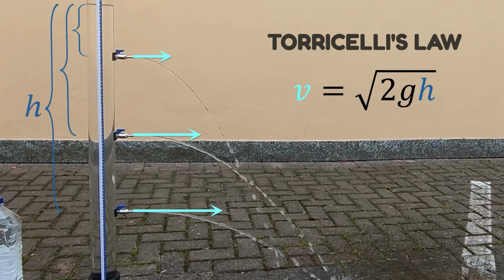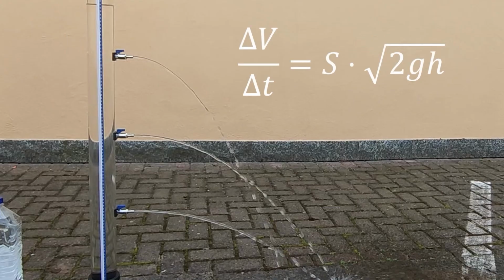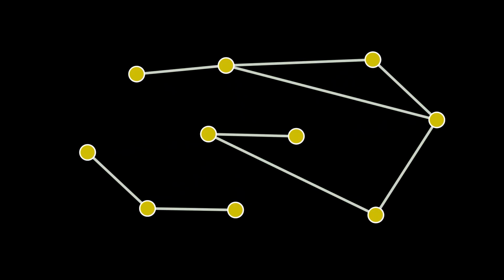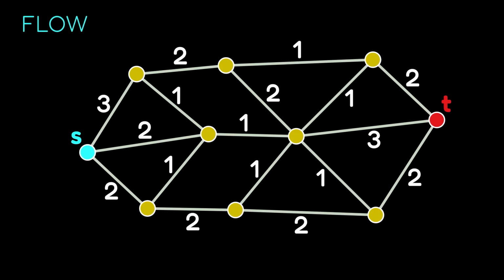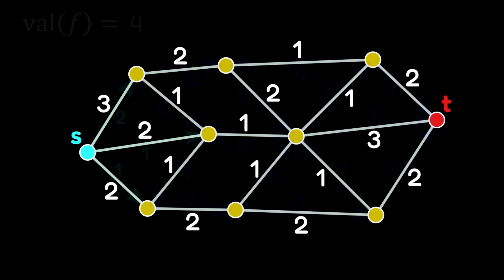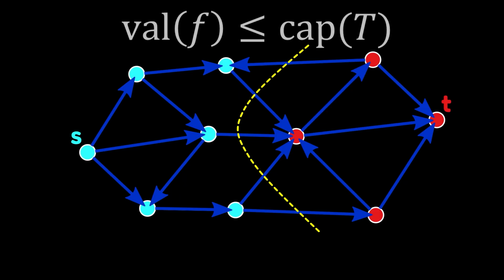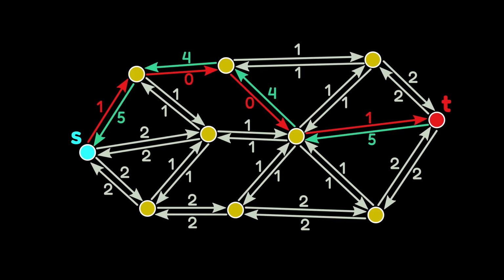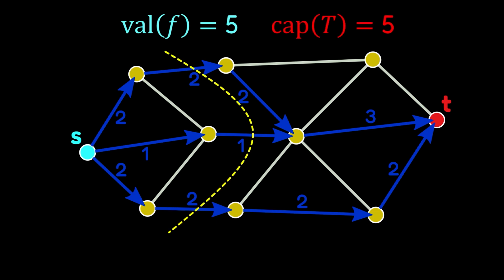Why Does Water Flow That Way? Graph Theory Explains It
How can math describe something as water flowing out of a container?
In this video, we’ll start from a real experiment based on Torricelli’s law and move step by step toward one of the most fascinating ideas in graph theory: the Max Flow - Min Cut Theorem.
Using straws and glue, we’ll build a real model to simulate a network of pipes, then explore how the Ford-Fulkerson algorithm helps us find the maximum flow through the system.
It’s a journey that connects physics, modeling, and pure mathematics, showing how powerful and beautiful mathematical thinking can be.